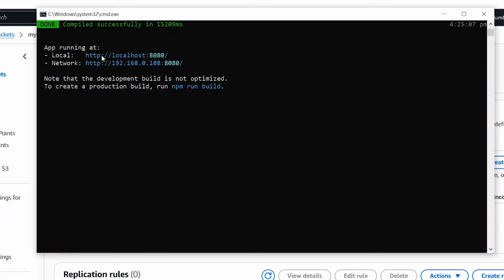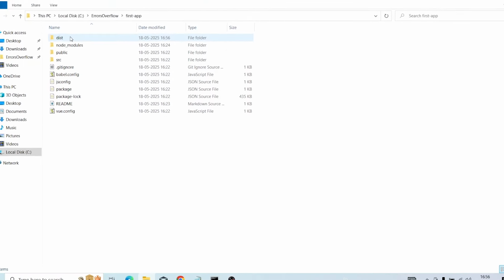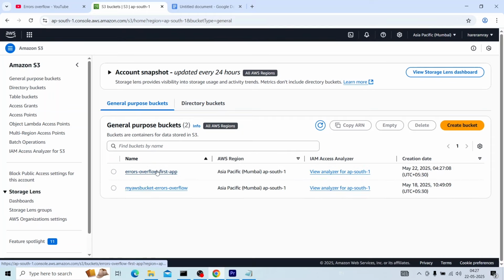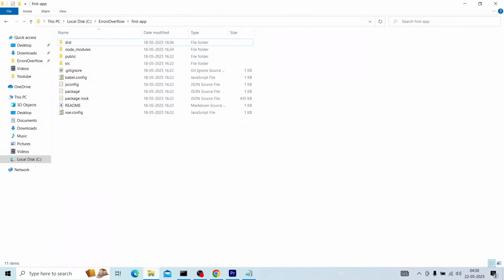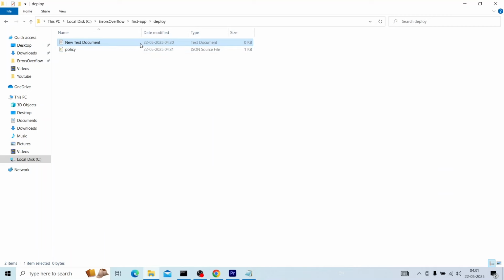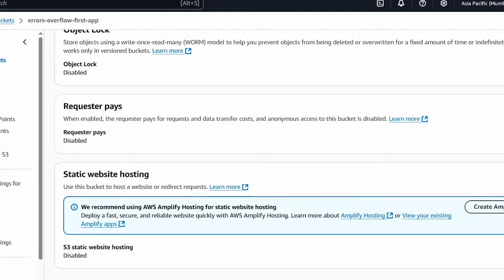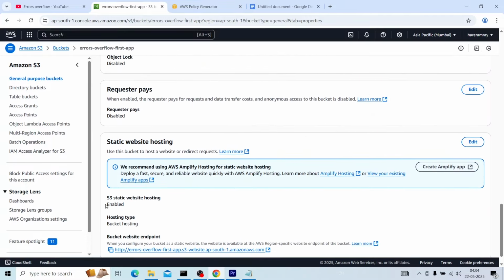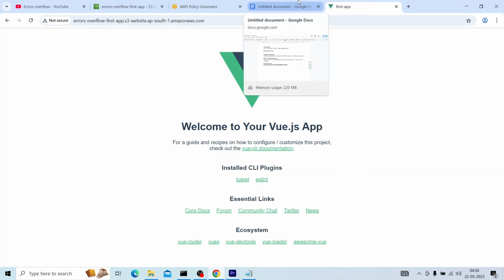How to Deploy Vue 2 App to AWS S3 Using CLI | Step-by-Step Guide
Learn how to deploy your Vue 2 application to AWS S3 using the AWS CLI in this quick and easy tutorial. Perfect for frontend developers looking to host static sites on Amazon Web Services.

🚀 In this video, you'll learn:

How to build your Vue 2 app for production

Setting up an S3 bucket for static hosting

Configuring bucket permissions and policy

Uploading your files using AWS CLI

Testing your deployed site

🛠️ Tools used:

AWS CLI

Amazon S3

📌 Whether you're a beginner or need a quick refresher, this guide walks you through every step to get your Vue app live on AWS.

📂 Commands used in the video:
npm run
aws s3 mb
aws s3 sync